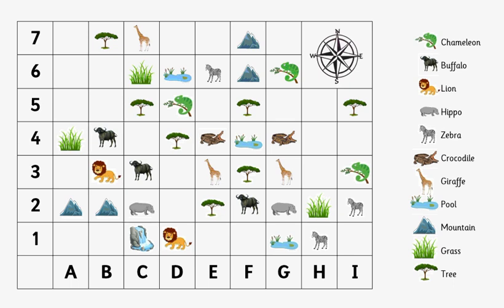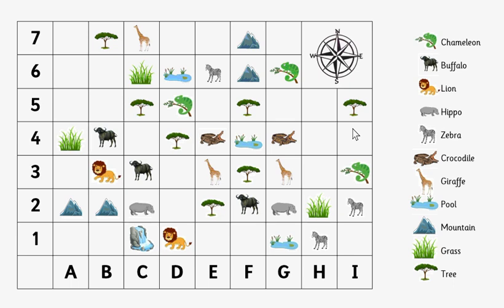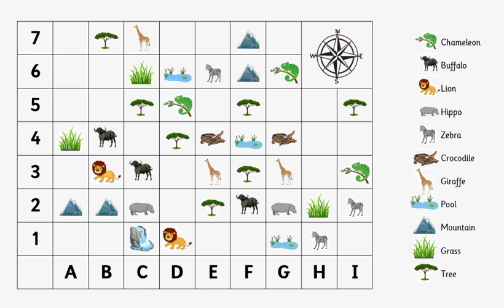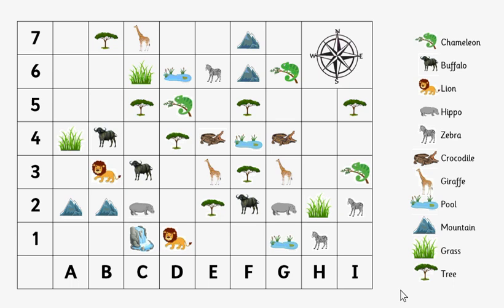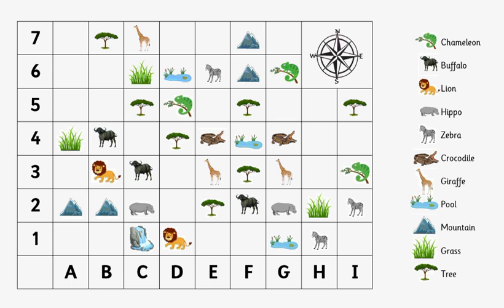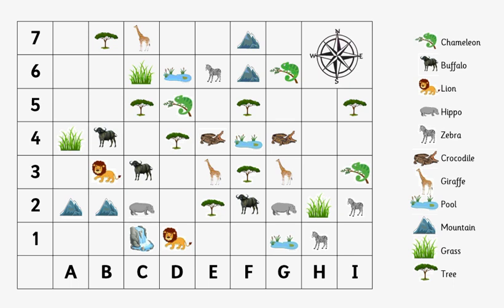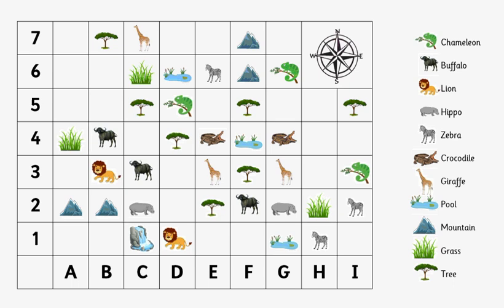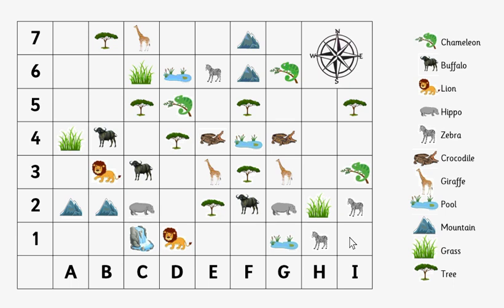Tuesday 7th July - Year 2 Maths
Following directions using fractions of a turn.